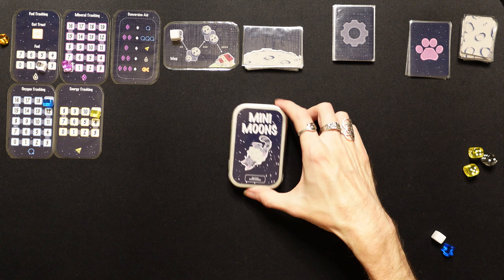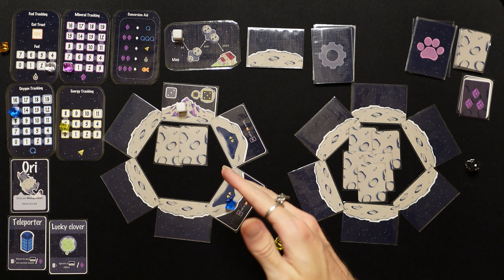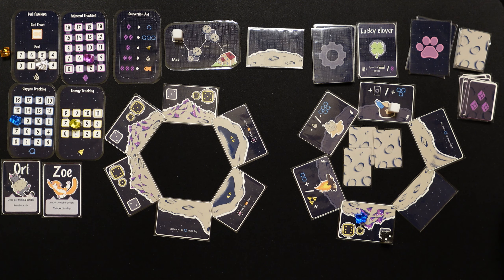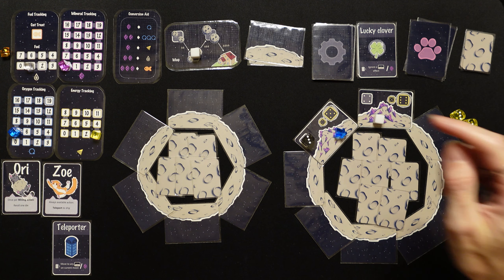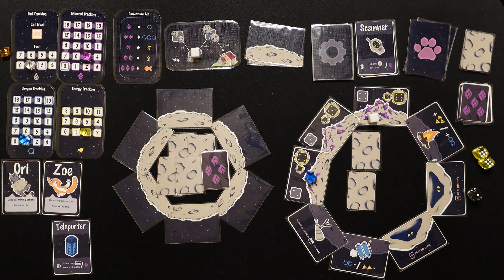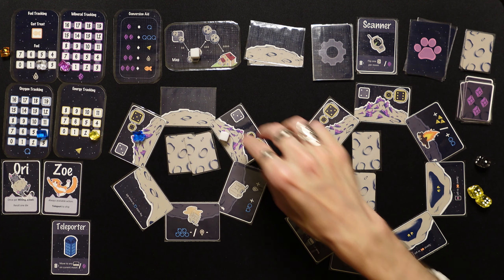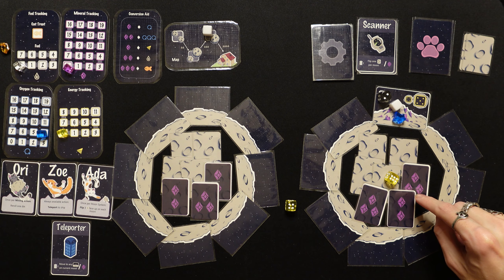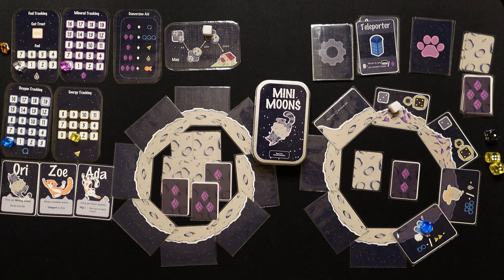Mini Moons Playthrough - Must Rescue All The Cats!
Join me in this exciting playthrough of "Mini Moons," a solo player tabletop game packed in a mint tin! In this game, you'll traverse the mysterious moon systems in your trusty spaceship, all in search of your 5 lost cats. But it’s not just about finding them—you’ll need to navigate through various challenges and make your way back home safely!

Will I be able to find all my cats and return home? Watch to find out, and maybe you’ll pick up some tips for your own adventure!

I'd like to Thank Diego Teran for sending me a copy of Mini Moons to play and review on the Game Knight YouTube channel. Thanks, Diego!